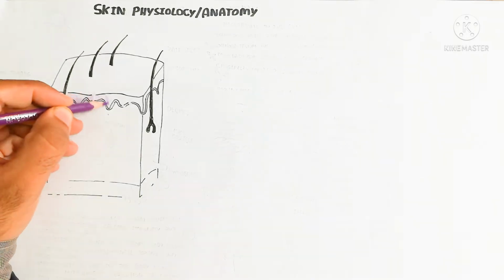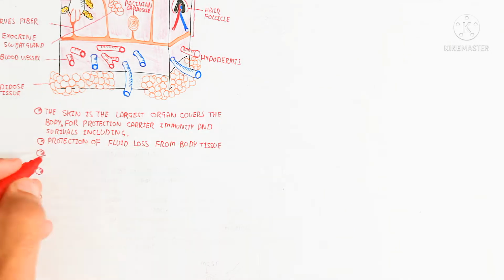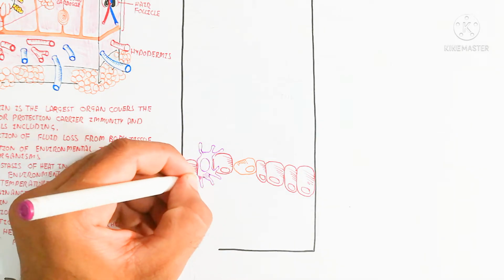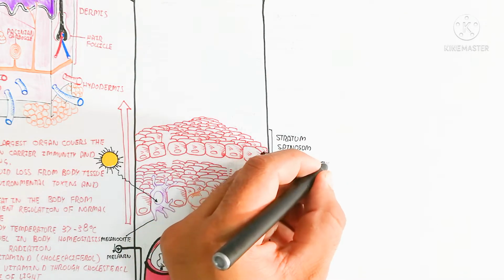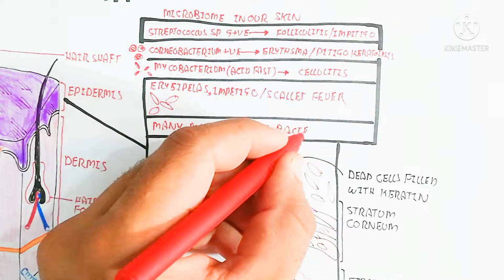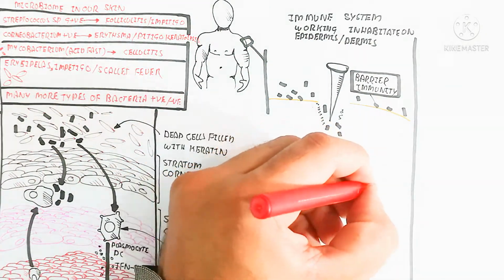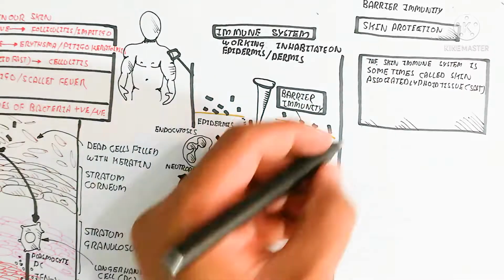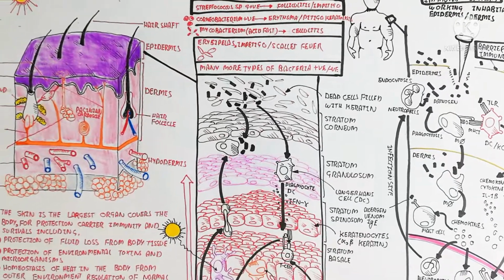Skin Physiology,Anatomy,Immunology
in this video i discussed about the skin physiology,anatomy,immunology

click now to run videos